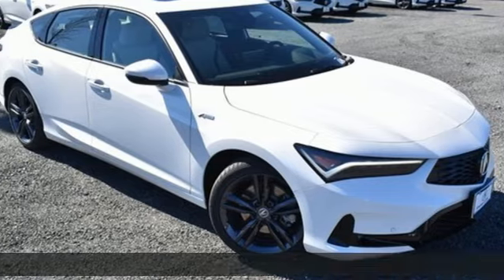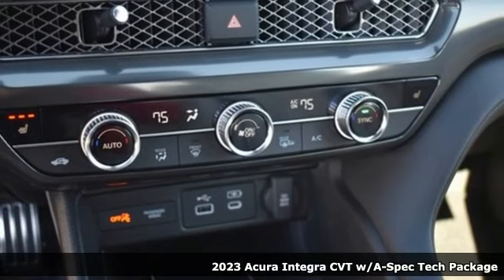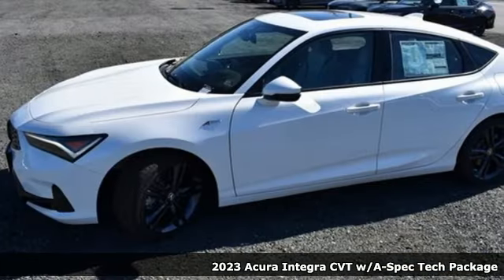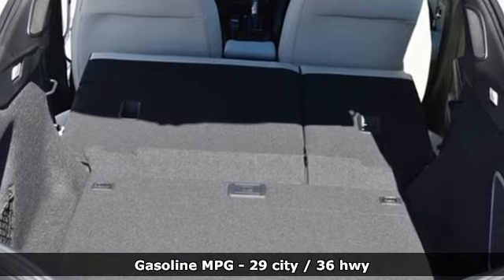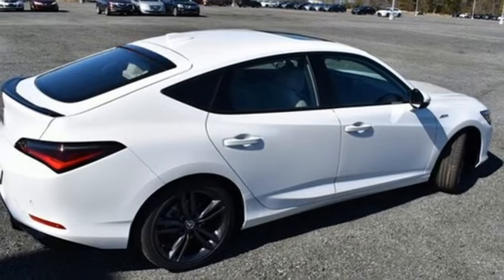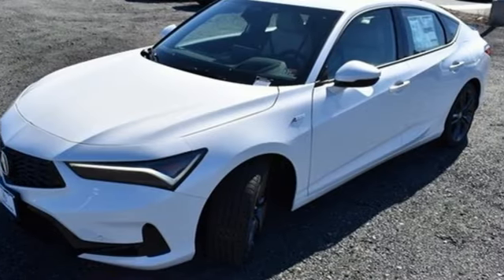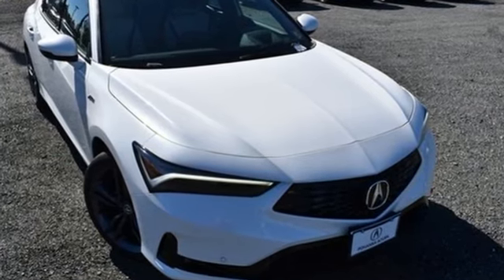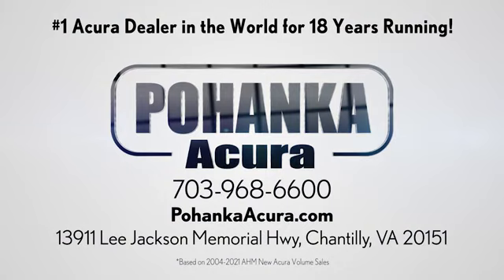New 2023 Acura Integra Falls Church VA Acura Washington-DC, DC PA022733 - SOLD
Year: 2023
Make: Acura
Model: Integra
Trim: A-Spec Tech Package
Engine: 1.5L I4 DOHC 16V
Transmission: CVT
Color: White
Interior: Orchid
Stock #: PA022733
VIN: 19UDE4H67PA022733

Address:
13911 Lee Jackson Highway